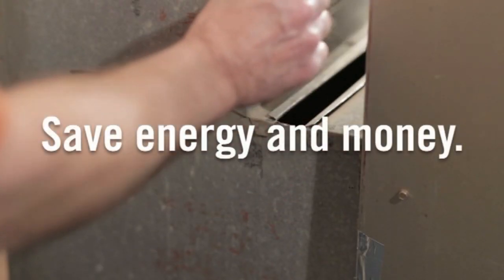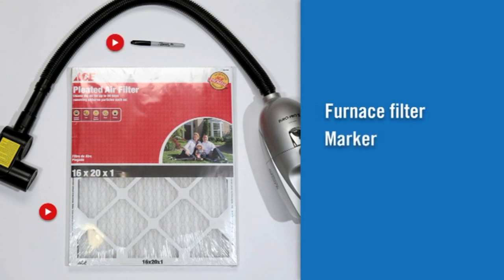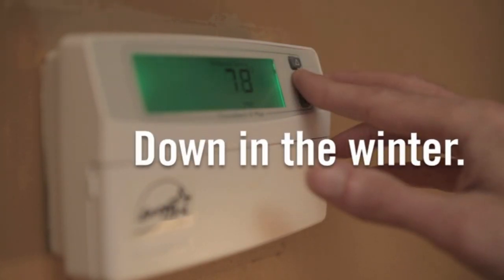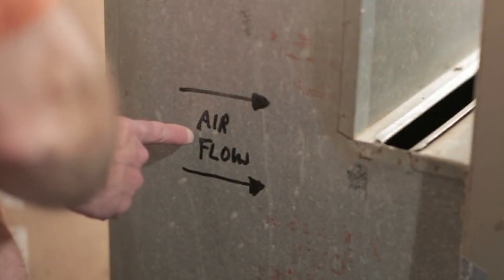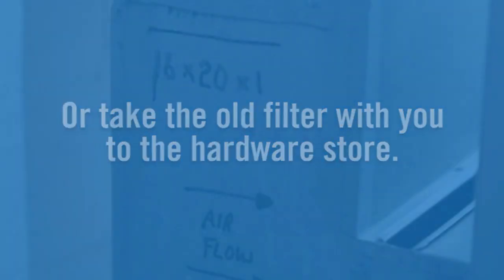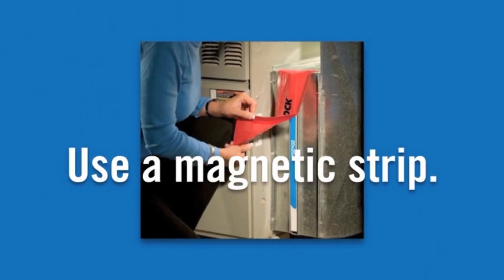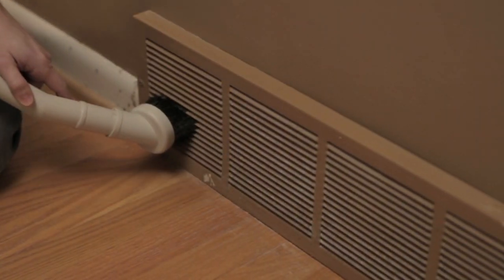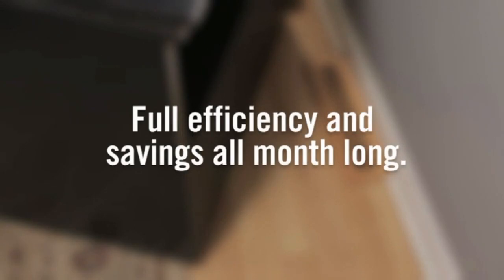How To Change Your Furnace Filter